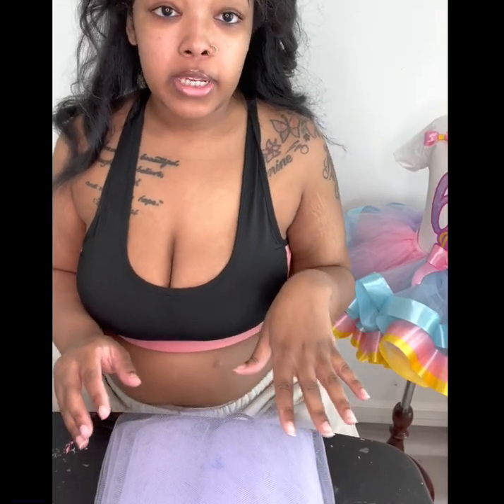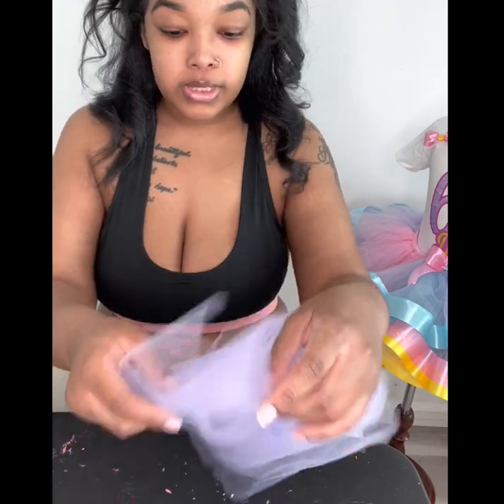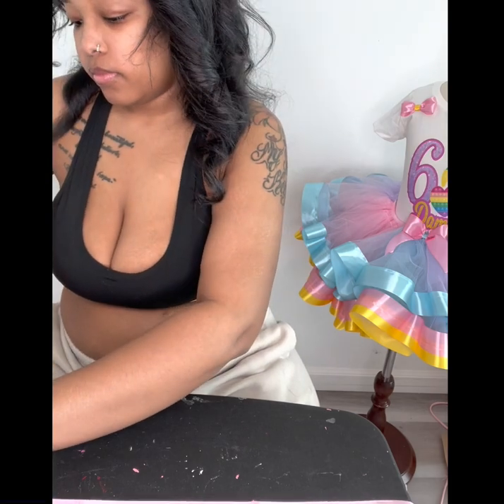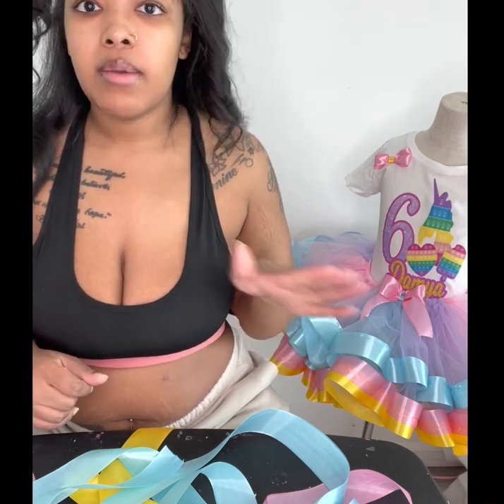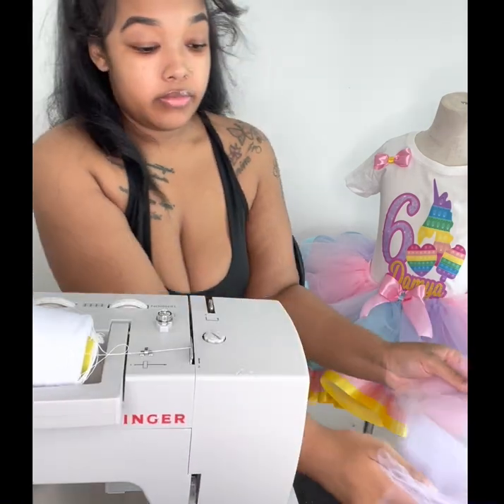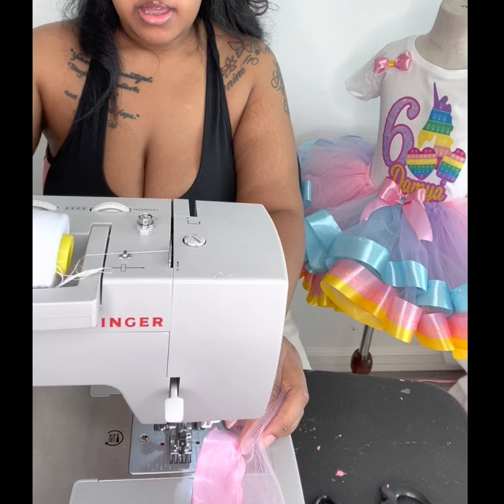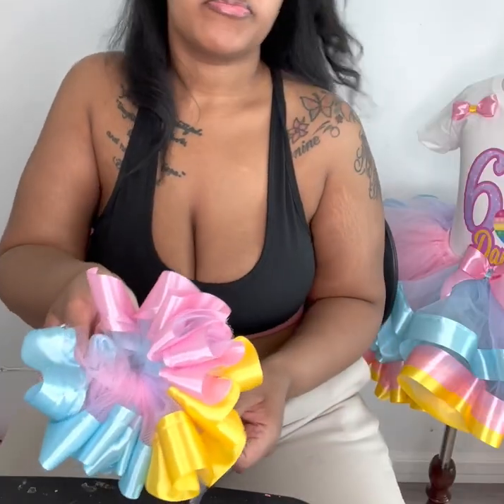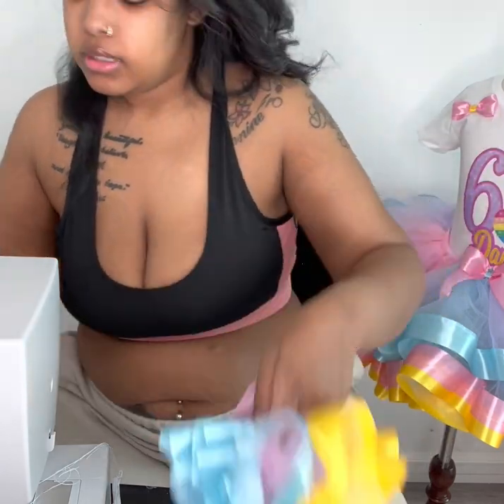How to make tutu socks | sew tutu socks | how to make tutu anklets | how to make ruffle socks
What you will need:
Tulle
Elastic
Sewing machine
Scissors
Lighter

follow my business facebook for updates on when ill be posting my next videos and tune into my live videos.